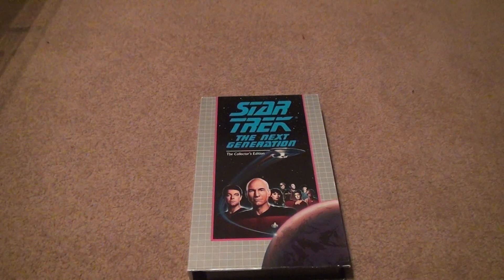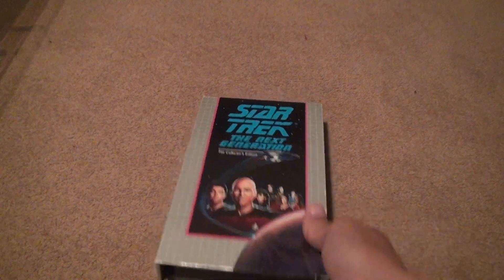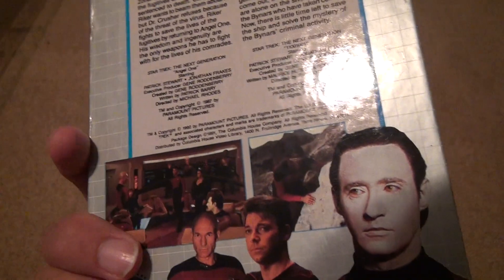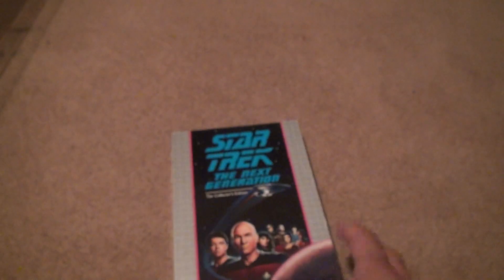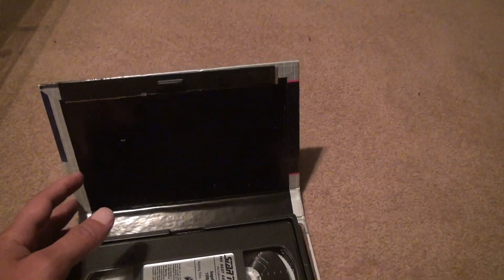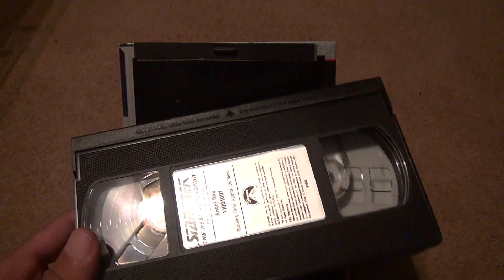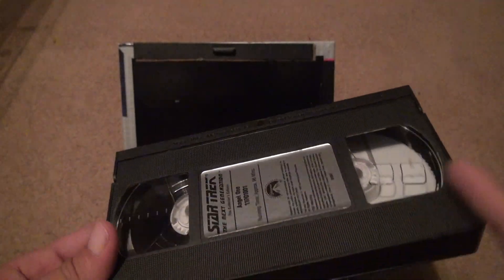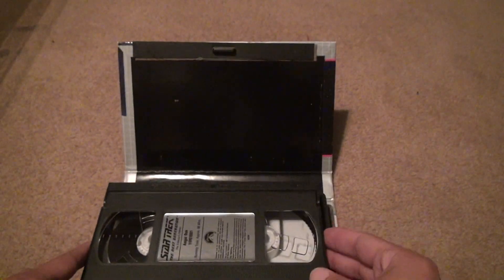Star Trek The Next Generation The Collectors Edition Angel One And 11001001 VHS Unboxing